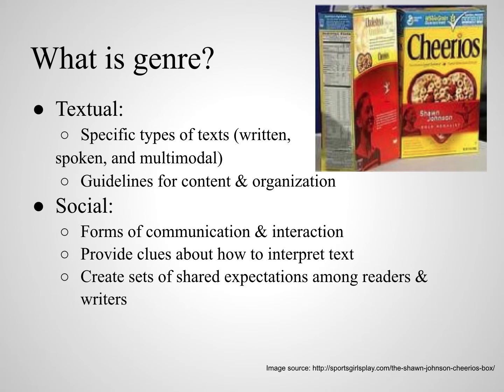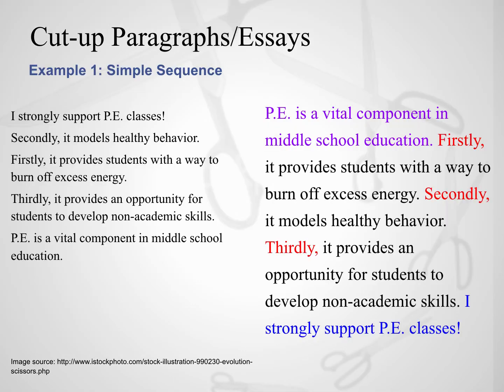Genre part 1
ENGL A450, Dr. Stone, UAA